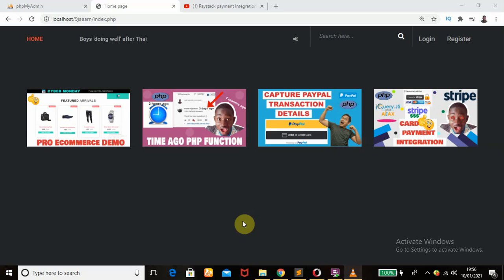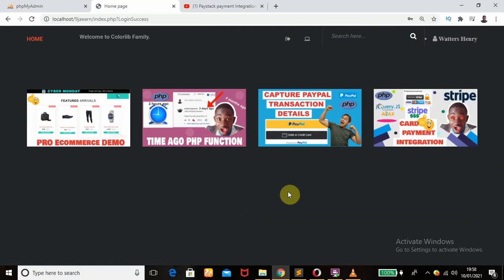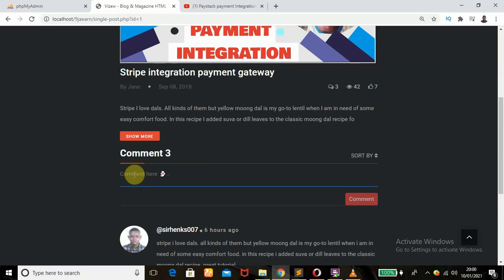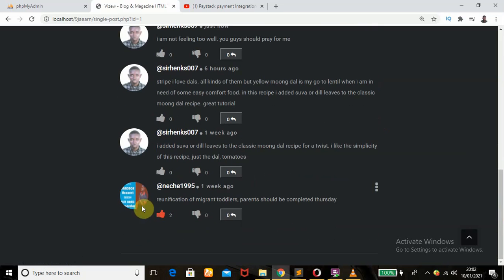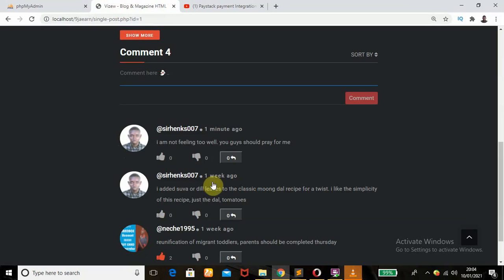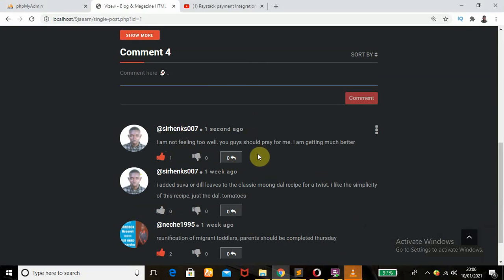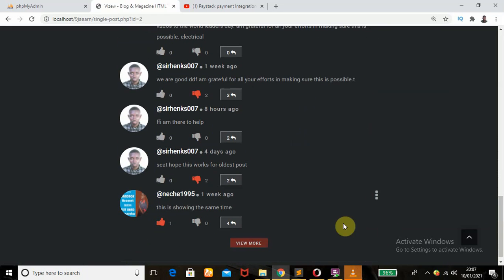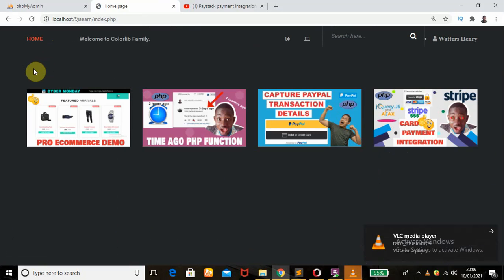Live comment system using PHP JQuery/Ajax (YouTube Clone)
This video will teach you how to create live comment system using PHP/MySQL JQuery and Ajax with source code. Its more like a YouTube comment system. The comment system has a reply field, like and dislike icons. You can edit and delete your comment using PHP and JQuery.

You can add this comment system to your web applications.